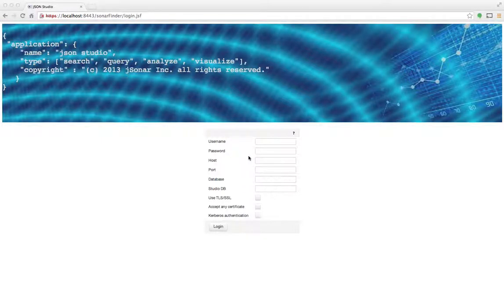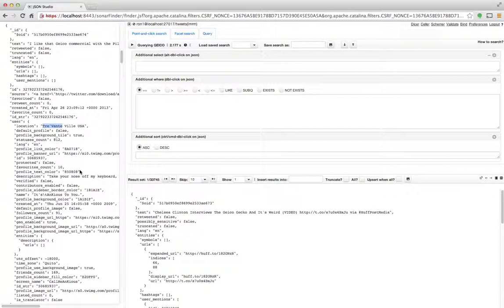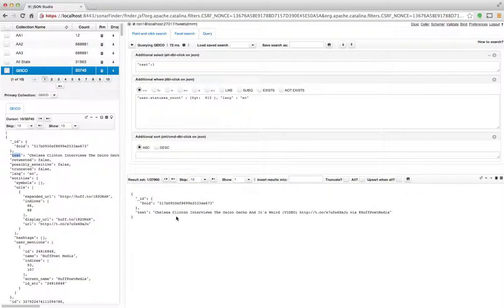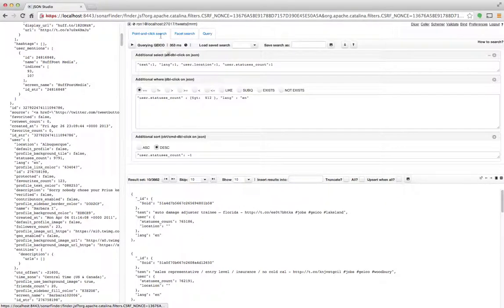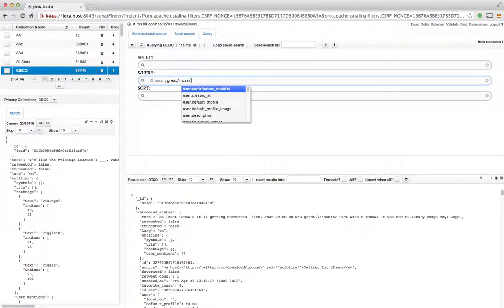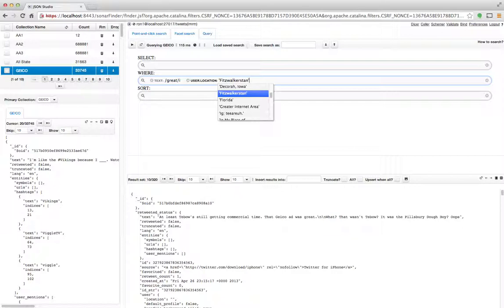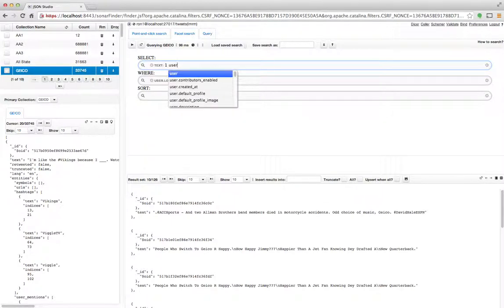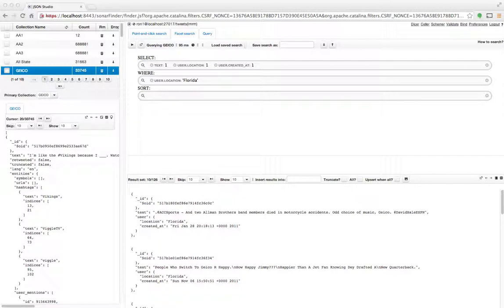Querying and searching MongoDB using JSON Studio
For more video demos visit us at jsonstudio.com